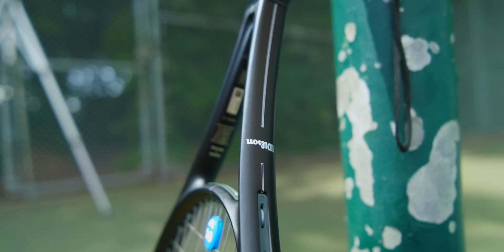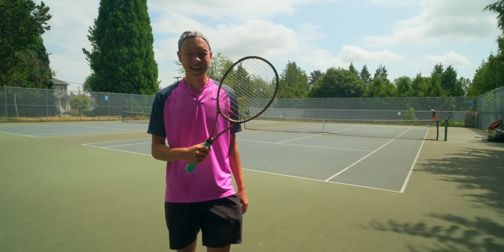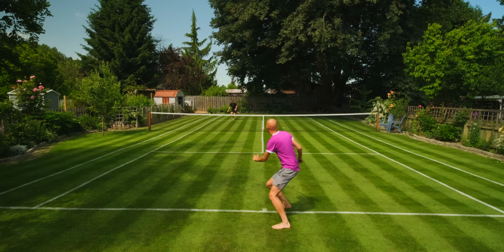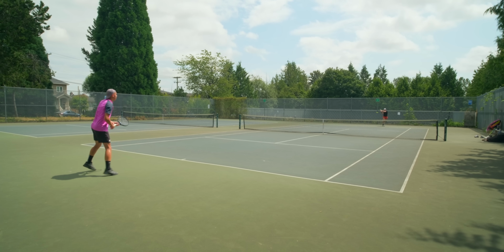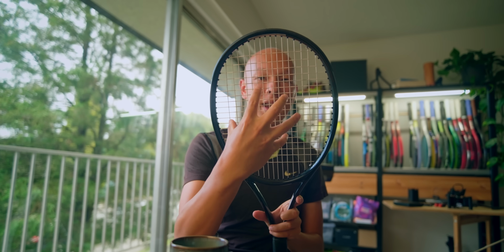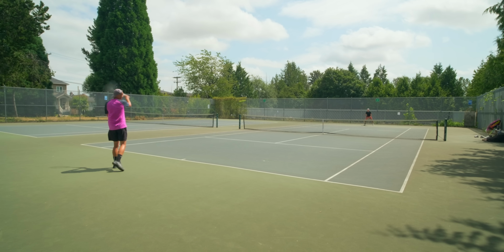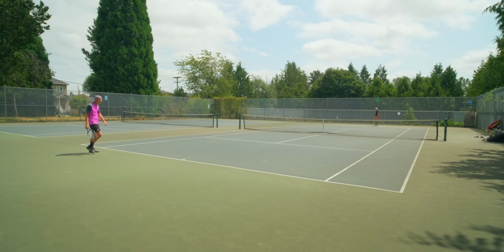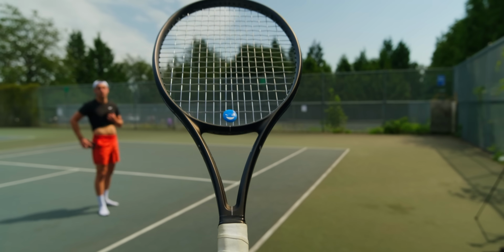RF-01 Pro: Federer's Legacy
Wilson X Federer RF-01 Pro 320g racquet review and first impressions. Beckett explores whether or not the new RF-01 Pro lives up the Federer's legacy, comparing it to the v14 Prostaff 97 and v13 RF97 Autograph.